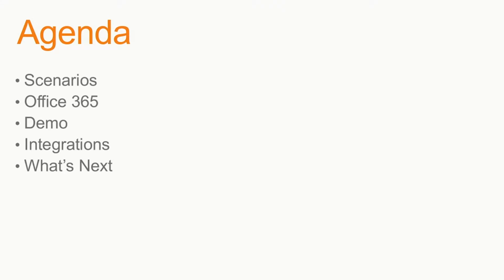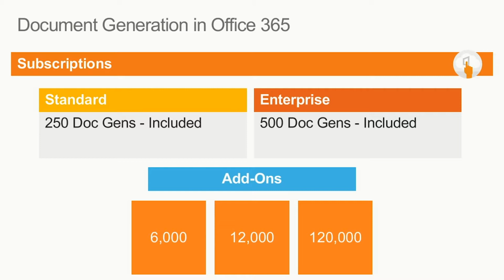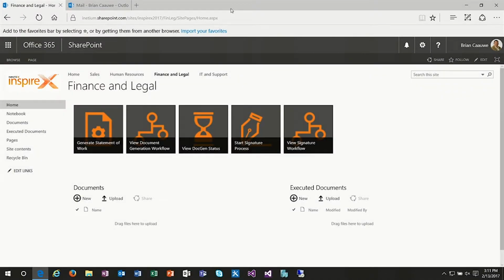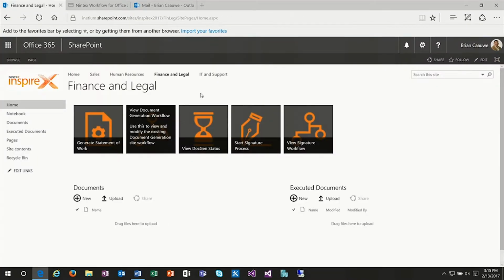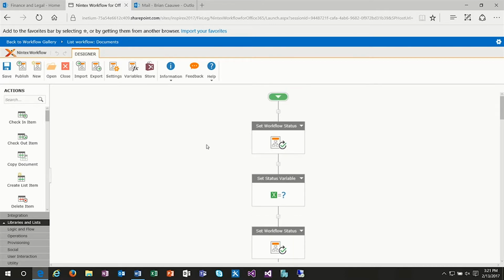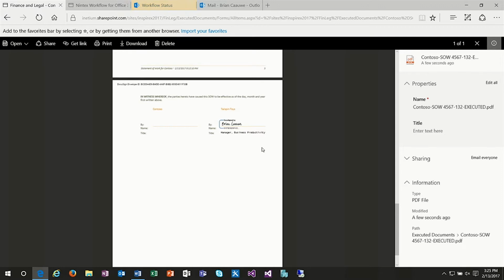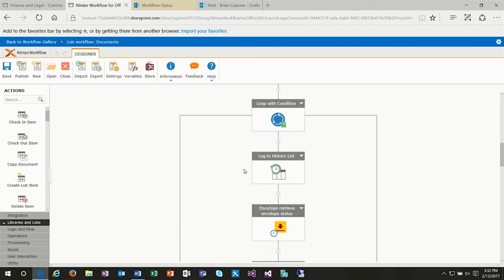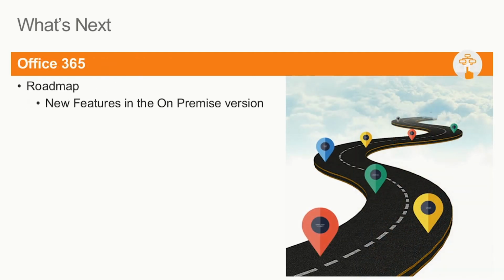The power of Document Generation in Office 365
Learn how to quickly automate the creation of important documents such as contracts, invoices, certifications and much more using the Document Generation Action for Office 365.